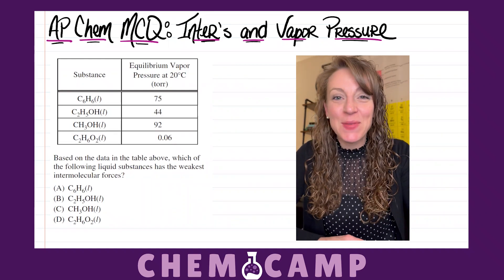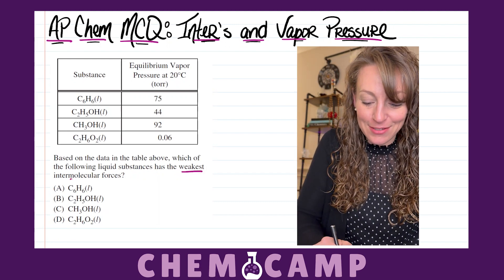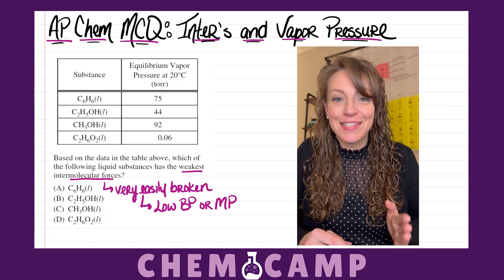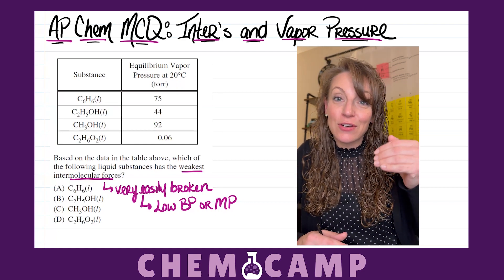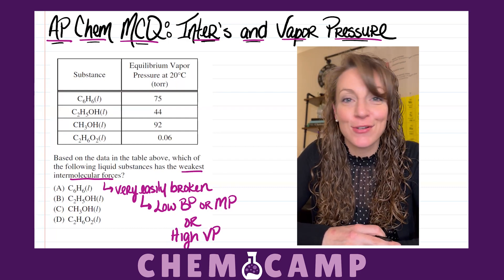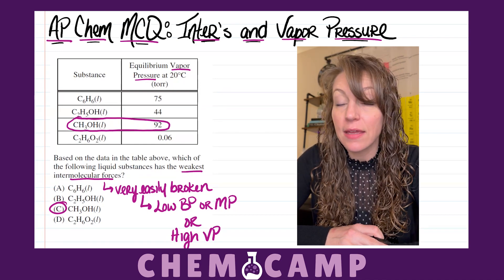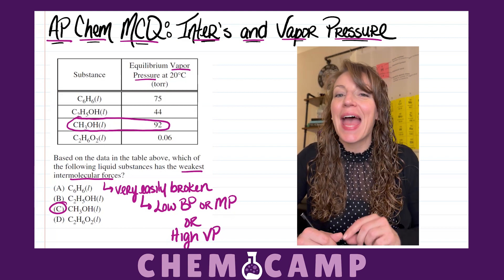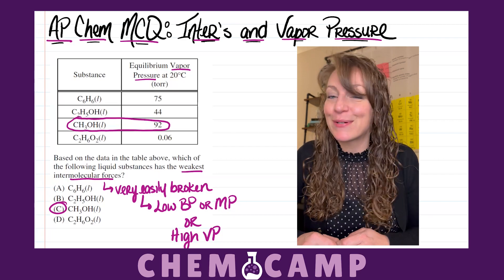AP Chem Exam Answers: Intermolecular Forces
AP Chem MCQ Answer….

C.

Intermolecular forces, or the attractions between different molecules, and their affects on physical properties such as boiling points, melting points, and vapor pressure tends to be one of the most prevalent topics on the multiple choice section of the AP Chemistry exam every year. So if you are going to pick one topic to understand completely, this would be a good one. Hope the tips in this video help!

It’s never too early to start practicing and/or reviewing for the May 1st exam.

If you are struggling with AP Chem and interested in private tutoring sessions don’t hesitate to reach out!